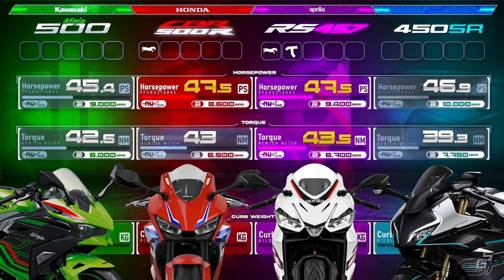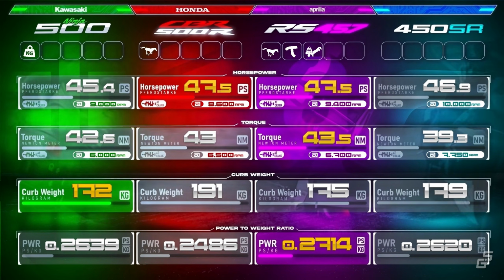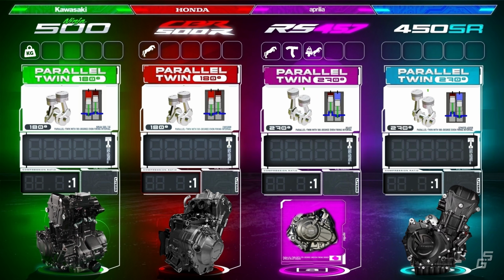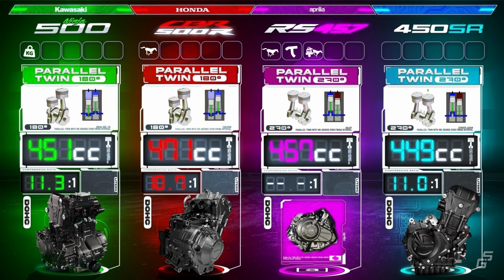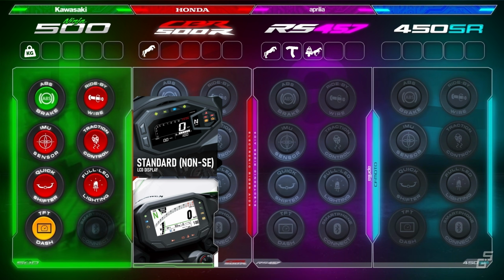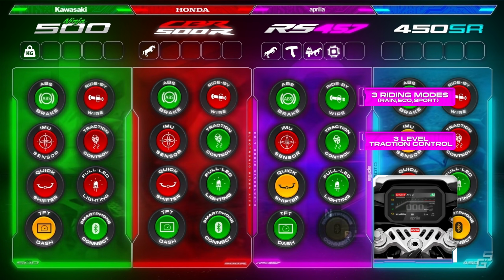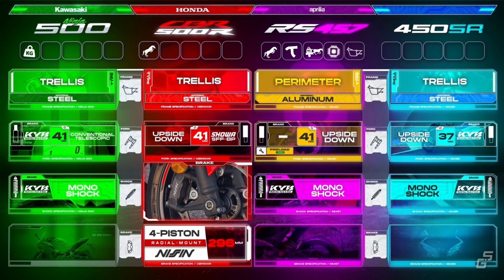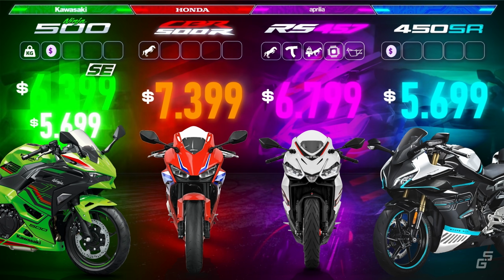Budget Sportbikes Showdown!┃ Ninja 500 vs CBR500R vs RS457 vs CF Moto 450SR /SS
A 4-way comparison between the top contenders in the 400-500cc sportbike category: the 2024 Kawasaki Ninja 500, Honda CBR500R, Aprilia RS457, and CF Moto 450SR

0:00 Intro
0:08 Key Specs
1:26 Engine
2:49 Features
3:58 Chassis
4:53 Price

Credits :
honda.co.uk
kawasaki.eu
cfmoto.eu

For those curious about what goes on behind the scenes :
All my videos are 100% edited manually by human, no fancy AI, or programs that automatically generated video, just a simple vector based and video editor app.
Scripts? Yep, human-made too.
The only thing not human made is the voice, cause, well, budget.
Making these videos is incredibly time-consuming (around 25-30 hours per video), so I can only make three or maybe four a month.